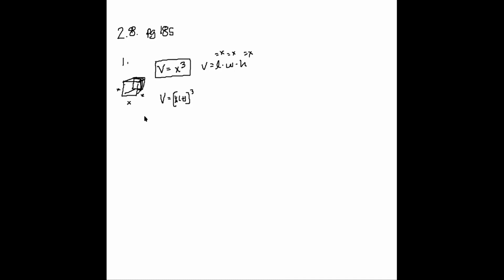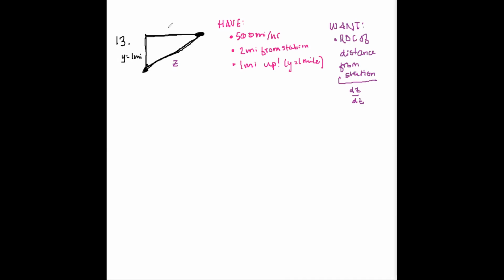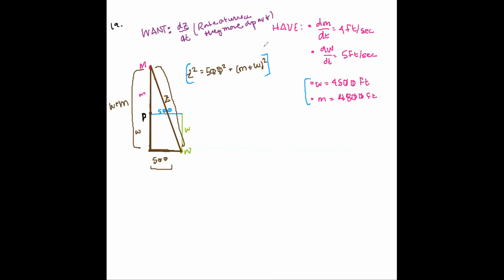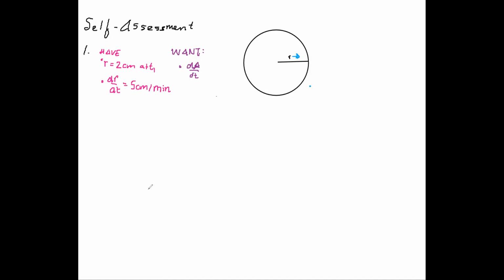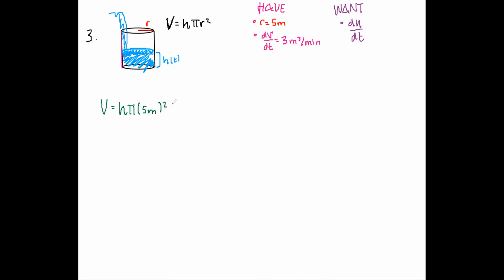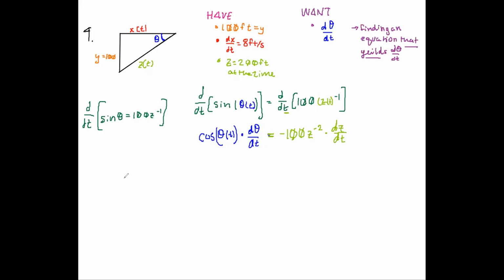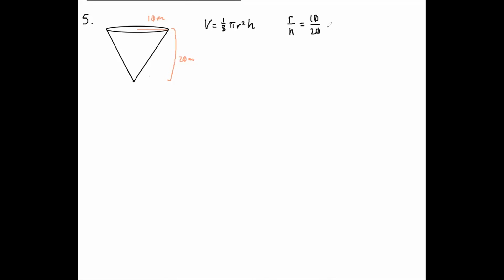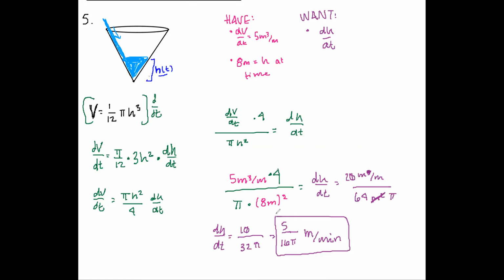MATH 140: Related Rates (2-10-19)